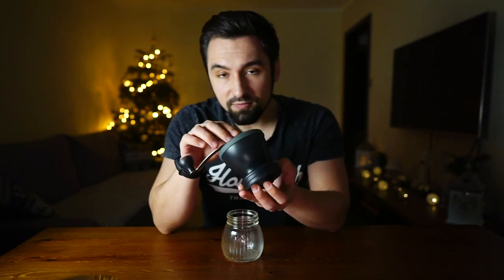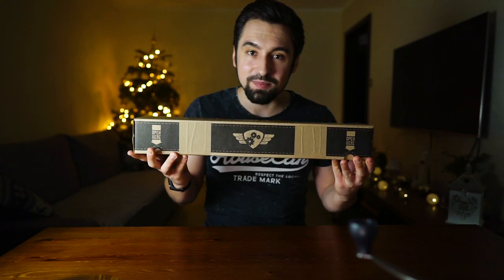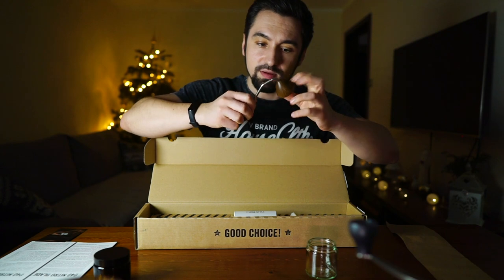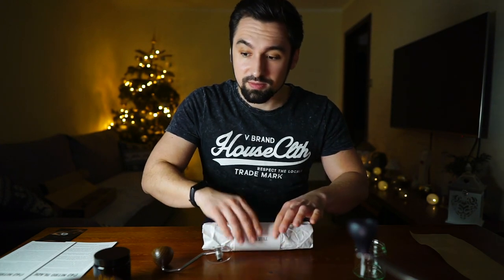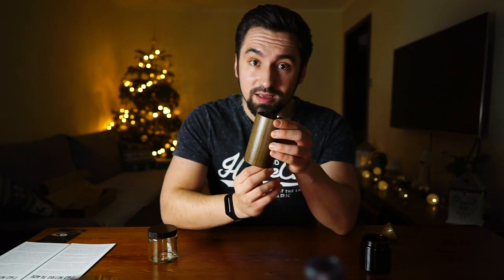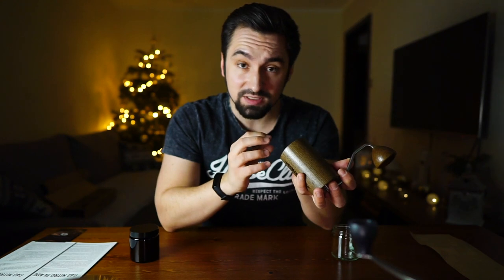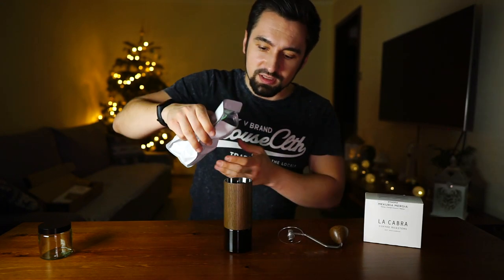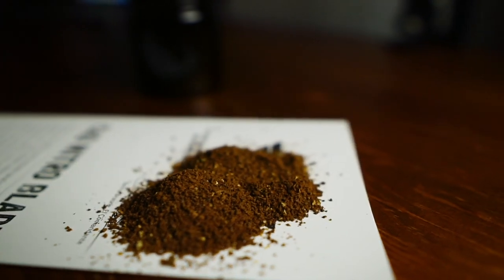Why do you need a good grinder? | COMANDANTE C40 MK3 Nitro Blade | First Look | Unboxing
I finally made it🥁 My Comandante C40 Nitro Blade MK3 🤩I shared my experience with the grinders I had in the past. I did the unboxing of my fresh new Comandante 🥇👌It’s perfect in every aspect and experience while grinding is out of space 🤯It’s just the first look on that piece of art. I’ll definitely do a more detailed video comparing it to the most popular grinders on the market 🧐Enjoy watching and happy grinding! 🥳